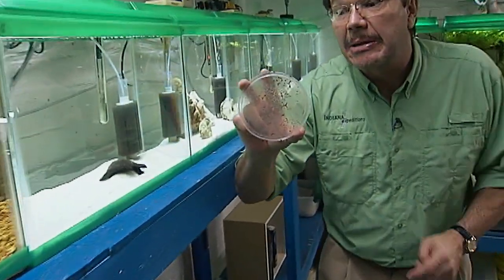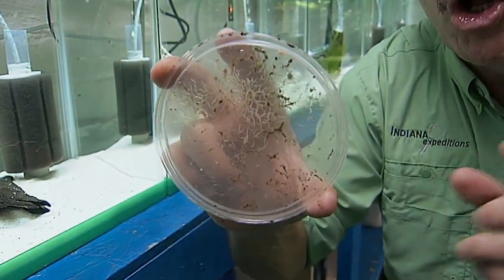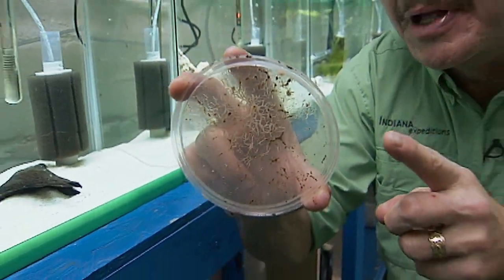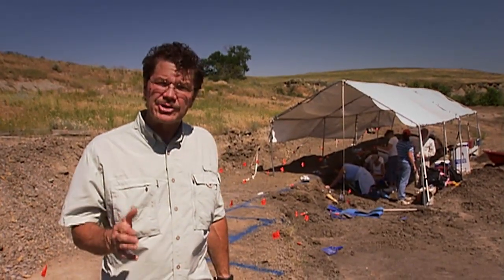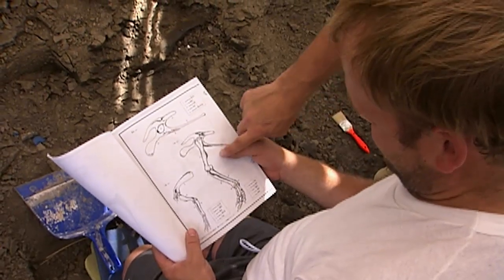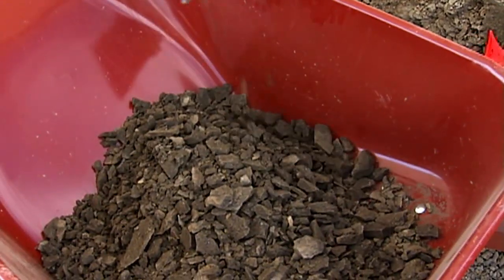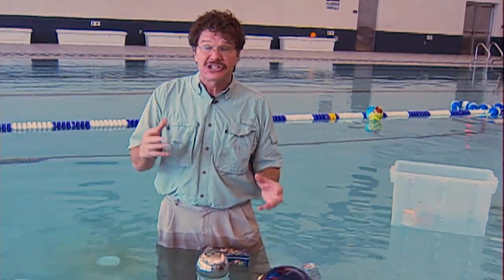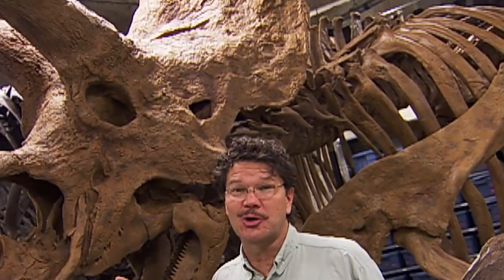Rick Crosslin Science Indiana Expeditions!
Want to see some of my fun science ... check out this video and then visit:

Indiana Expeditions